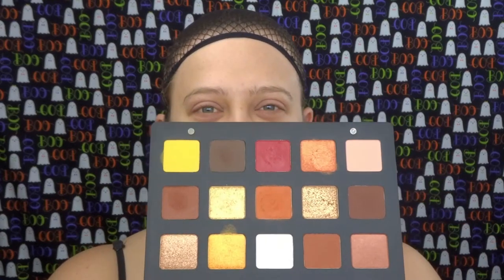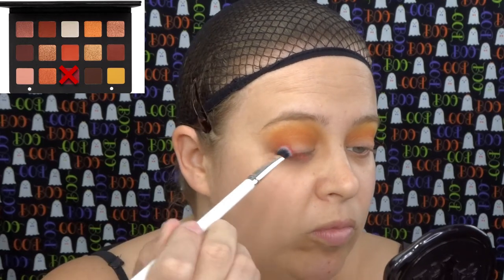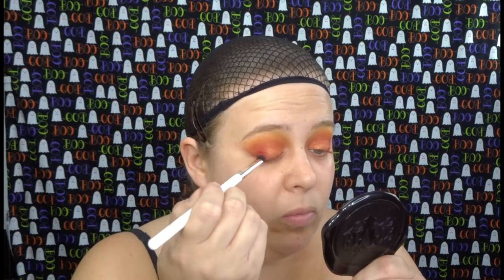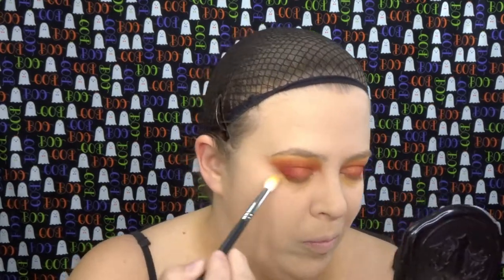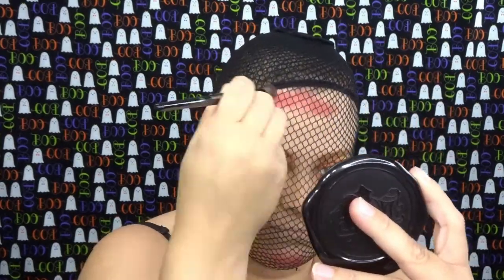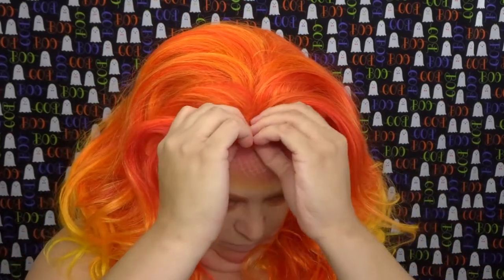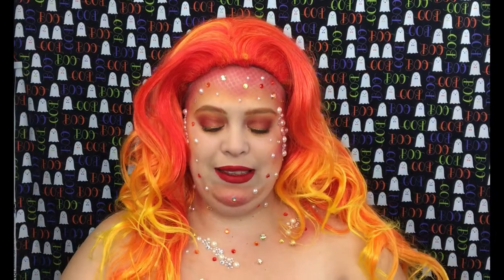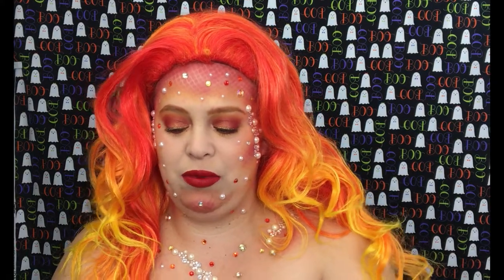Mermaid Halloween Makeup Tutorial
Hey Guys!!! I cant believe this is my last Halloween tutorial for this year!! It has been so much fun!!! Thank you guys for all your love and support! So in today's video I have a mermaid tutorial for you guys! I really hope you like it! If you have been loving my videos please let me know down below what type of looks you would like to see next year!!! xoxo

Products Used:
Natasha Denona Sunset Palette
Maybelline Fit Me Matte & Poreless Foundation
Benefit Porefessional Face Primer
Sigma Eye shadow Base Primer